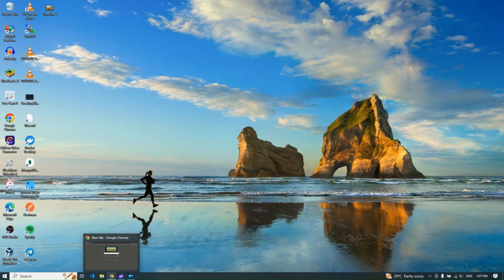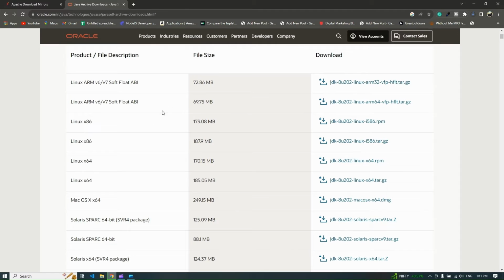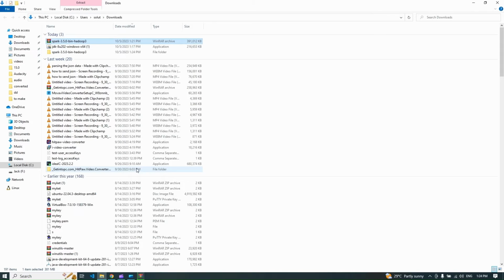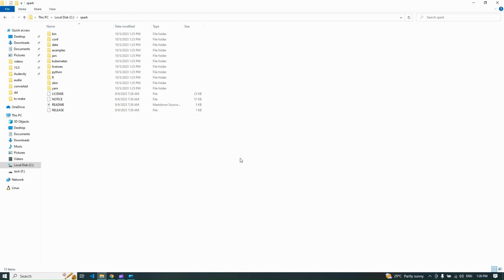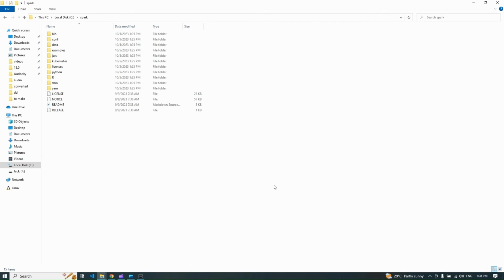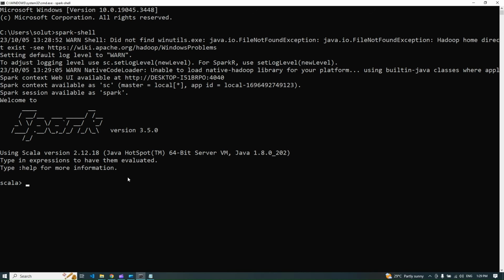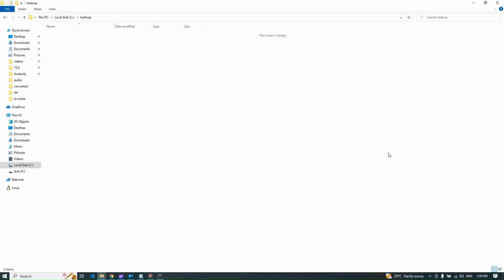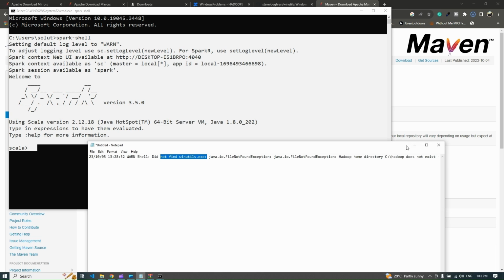Simplified Process: Spark, Java, Hadoop Setup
Looking to set up Spark, Java, and Hadoop? Watch this video for a simplified process of how to do it all! Get your big data tools up and running in no time.

In this comprehensive tutorial, we'll walk you through the step-by-step process of installing Spark, Java, and Hadoop - the essential tools for harnessing the power of Big Data. Whether you're a beginner or an experienced data professional, setting up your Big Data environment is crucial, and we're here to make it easy for you.

If you are encountering this WARN message:
WARN Shell: Did not find winutils.exe: java.io.FileNotFoundException: java.io.FileNotFoundException: HADOOP_HOME and Hadoop.home.dir are unset.

Timestamp:
00:00 - Introduction
00:10 - What and all do we need, to Install the spark
00:48 - Downloading Spark
1:32 - Downloading Java
3:32 - Setting system environment path for SPARK_HOME
4:36 - Installing Java
6:37 - Fixing WARN Messages: WARN Shell: Did not find winutils.exe: java.io.FileNotFoundException: java.io.FileNotFoundException: HADOOP_HOME and hadoop.home.dir are unset.

Description:
At this point in the video, we'll address a common issue many users face while installing Hadoop, Spark, and Java. The warning message may be: "Did not find winutils.exe: java.io.FileNotFoundException: HADOOP_HOME and Hadoop.home.dir are unset." This message can be a roadblock for many, but don't worry; we'll show you how to resolve it.

Steps to Fix the WARN Message:

Set HADOOP_HOME Environment Variable:

Navigate to the "System Properties" or "Environment Variables" settings on your computer.
Create a new environment variable named "HADOOP_HOME" and set the value to the directory where Hadoop is installed (e.g., "C:\hadoop").
Edit the Path Variable:

Add the path to the "bin" directory of Hadoop to your system's PATH variable. For example, "C:\hadoop\bin."

Restart your CMD to ensure the changes take effect.

Verify the Fix:
Open a new command prompt and run a Hadoop or Spark command to confirm that the warning message no longer appears.
By following these steps, you'll resolve the warning and ensure a smooth installation process.

hadoop Troubleshooting
WARN Message Fix
HADOOP_HOME Environment Variable
Spark Installation Issues
Java Environment Setup
Hadoop Configuration